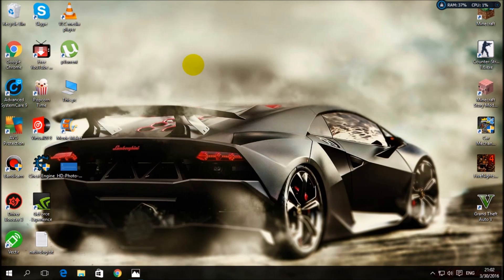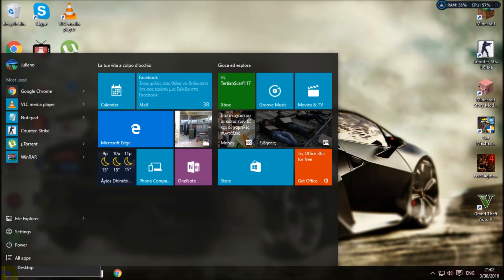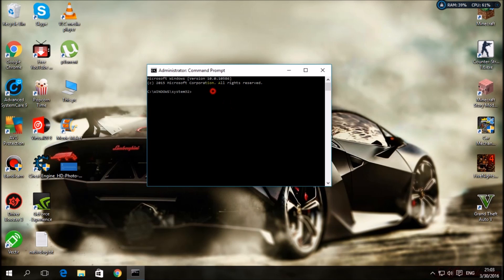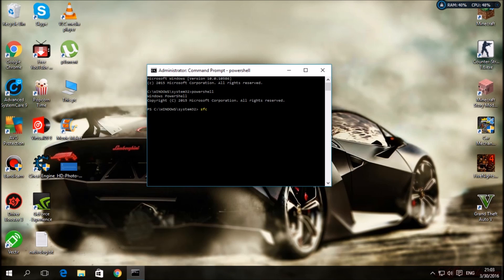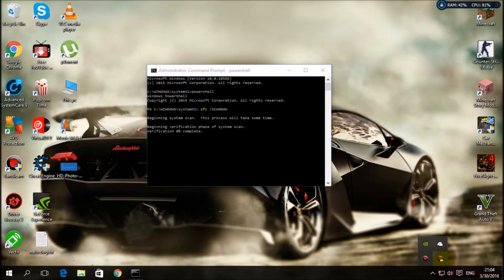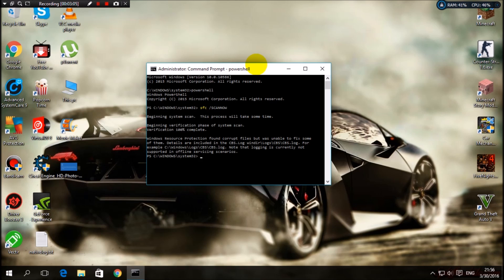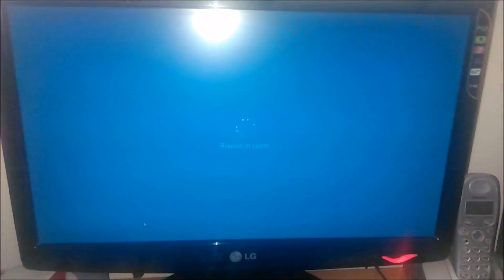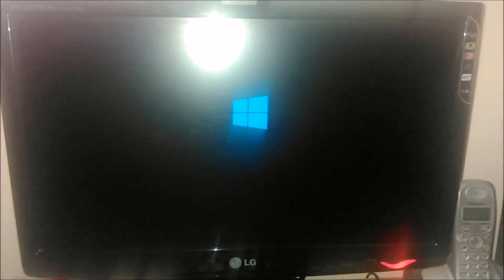How To Fix CRITICAL_PROCESS_DIED Windows 10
Hey guys welcome to my video today i'm gonna to show you how to fix CRITICAL_PROCESS_DIED
If you guys don't understand something
▼▼▼Read Description▼▼▼

1.Go bottom left corner DO NOT click Start Menu click that (Search) icon
2.Write in there (cmd) find it and do right click and click (Run as
administrator)
3.Then write in cmd (powershell) and wait for command line
then write again (sfc /SCANNOW) and it will scan your pc
it may take 1 hour or lower
4.When is done reboot your PC and you are done!!!
Guys if you have bass put your bass to 10% or 0% because if you have it 100% bass my voice will be really bad so put it to 10% or 0%
to hear me better

●▬▬▬▬▬▬▬▬๑۩۩๑▬▬▬▬▬▬▬▬●
●▬▬▬▬▬▬▬▬๑۩۩๑▬▬▬▬▬▬▬▬●